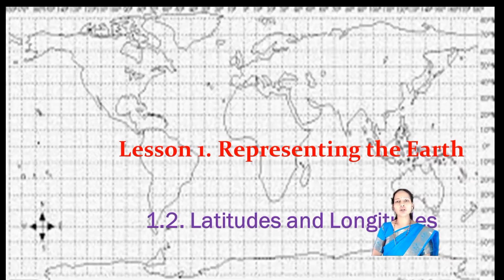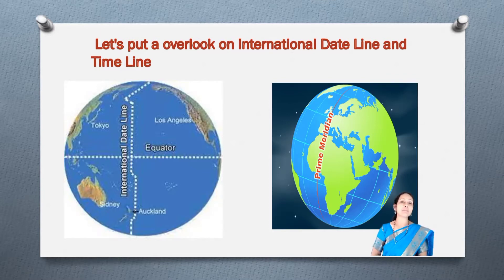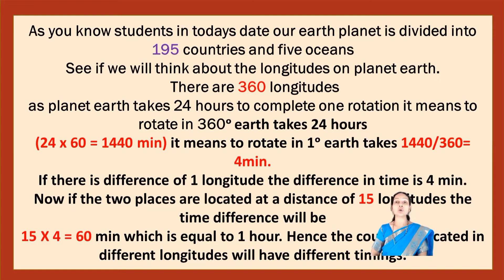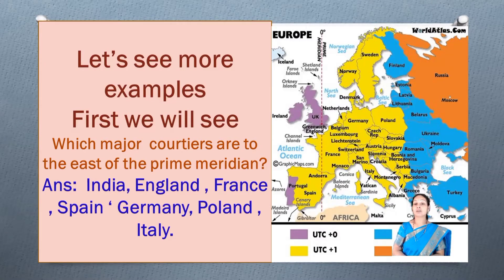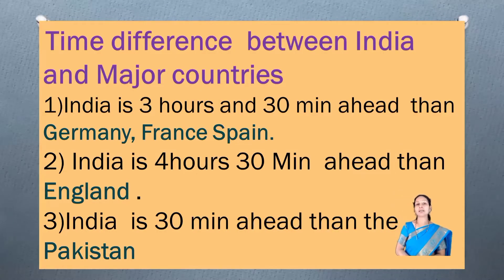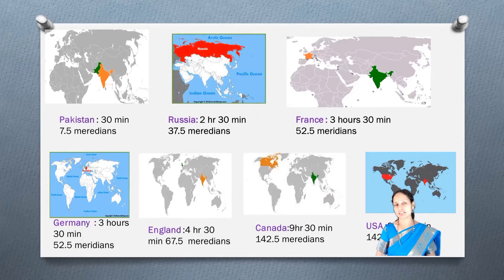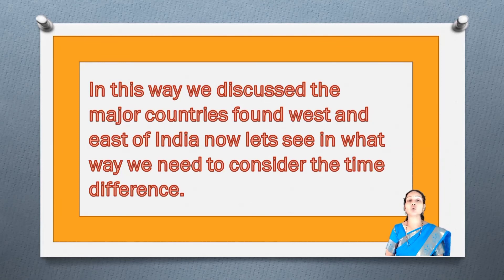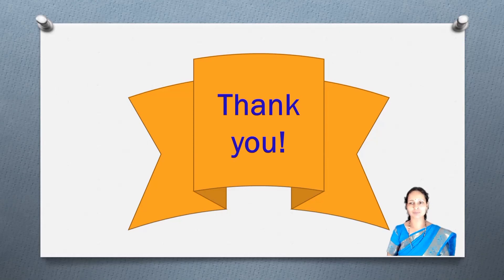Class V Lesson 1 Latitudes and longitudes Part 10 | By Mrs. Shital Deshpande